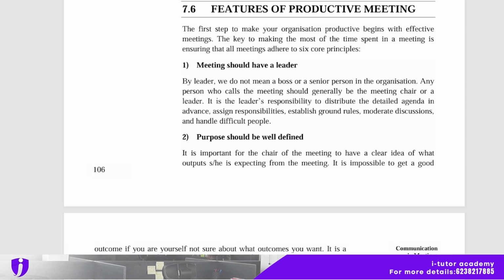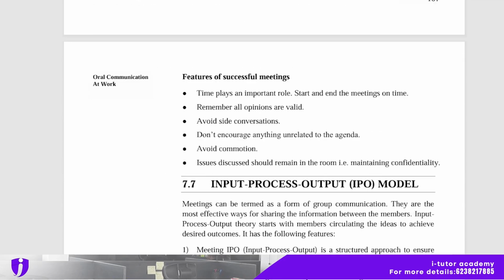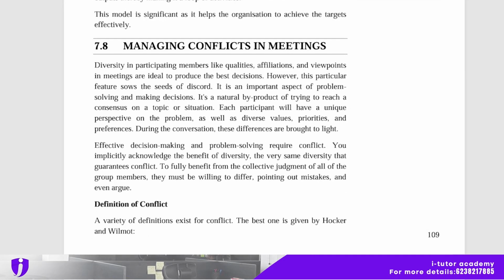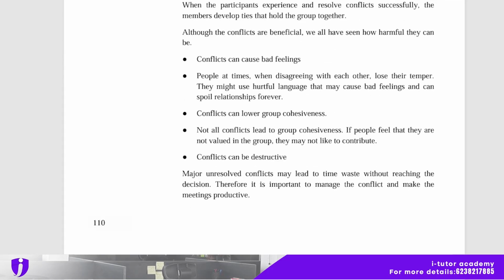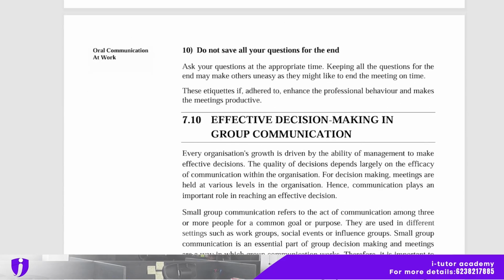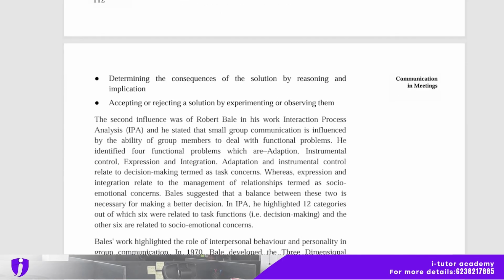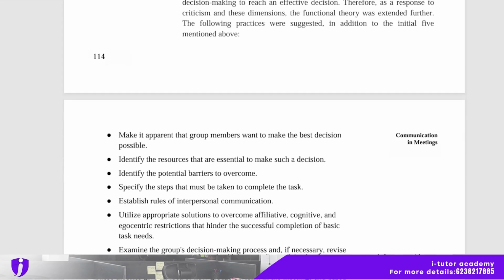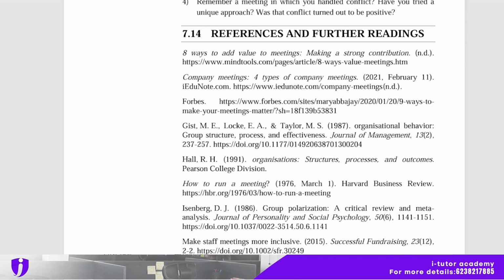IGNOU MBA JOURNEY- MMPC:007: BUSINESS COMMUNICATION ll | UNIT 7 : COMMUNICATION IN MEETING | PART 13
MMPC-007 : COMMUNICATION IN MEETING
itutor Academy